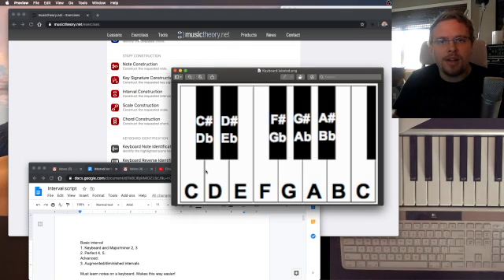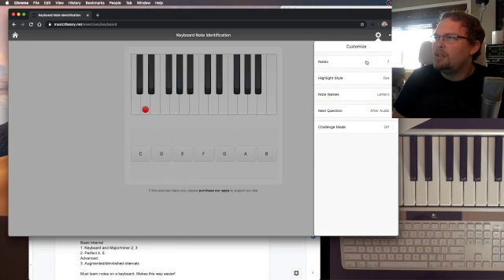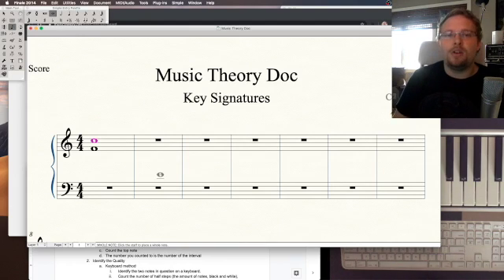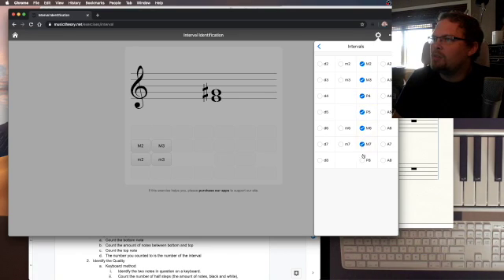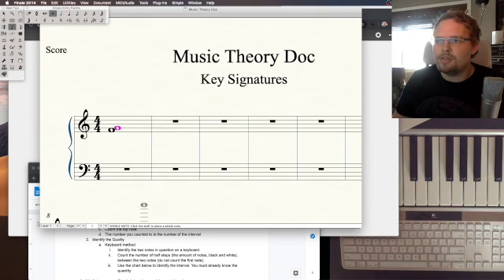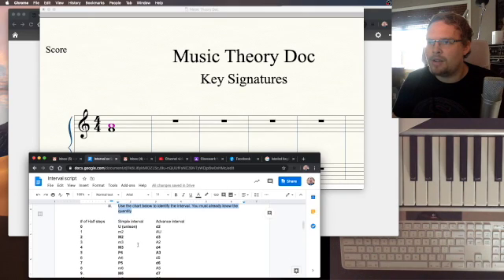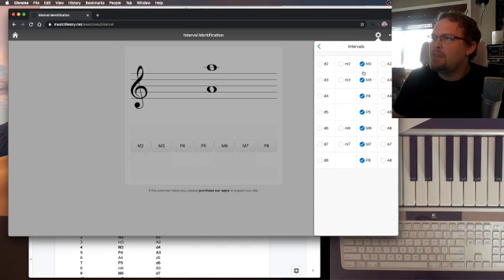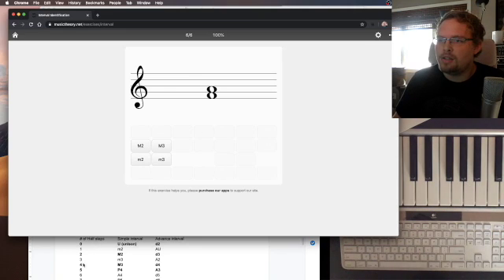Mr. Enns' Music Theory - 03.1 Basic Intervals